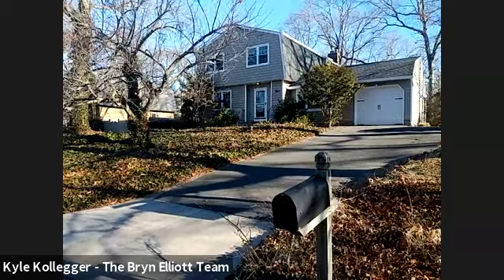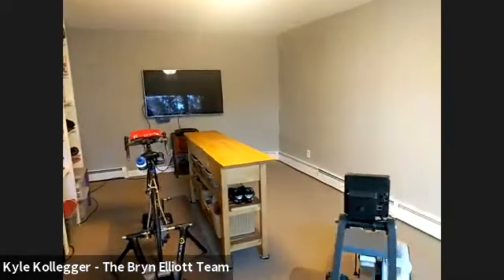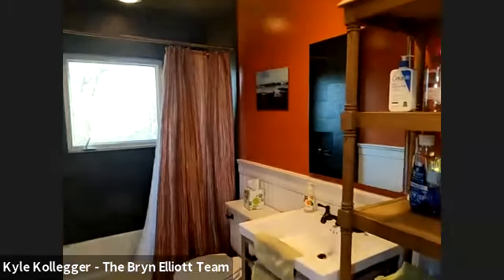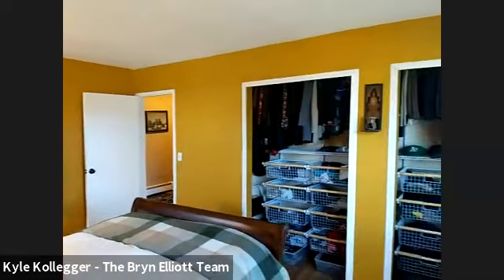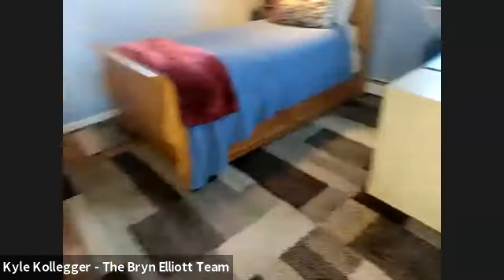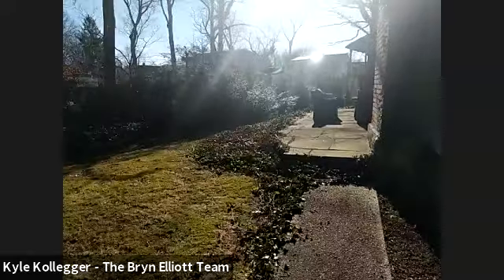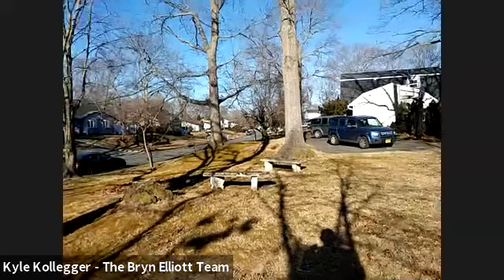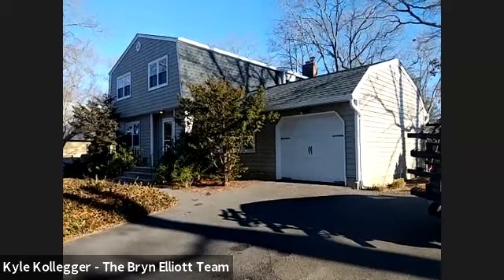Video Tour of 3 Orchid Drive, Port Jefferson Station, NY - Long Island Real Estate For Sale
This Terrific 8 Room, 4 Bed, 2 Bath Colonial Starts With A Welcoming Entry Foyer, Formal Living Room, Formal Dining Room, EIK, Family Room w/Fireplace, HW Floors, Full Basement, New Siding & Windows (2019), Young Roof (2016), New Weil McLain Boiler (2016), Gas Heat, Gas HW, Gas Cooking & Gas Dryer, 200 Amp, Garage & Patio All On .39 Acres With Taxes Of Just $10,533.47 After Star Rebate...Come See If This Home Is The Right Fit For You - Long Island Homes For Sale: Video Tour of 3 Orchid Drive, Port Jefferson Station, NY.

For more information on Long Island real estate in general or if you're thinking of buying or selling a home on Long Island, please feel free to contact Real Estate Agent Bryn Elliott, Licensed Associate Real Estate Broker at Douglas Elliman Real Estate. to contact Bryn Elliott or to see all Long Island homes for sale on MLS. To see Long Island Homes for Sale and all things Long Island Real Estate visit BrynElliott.com He's here to help you with your home buying, home selling or other real estate needs. If you're not ready to buy or sell your home, but have questions about preparing your home to sell or Long Island real estate in general, Bryn Elliott is here to help, so feel free to call anytime.